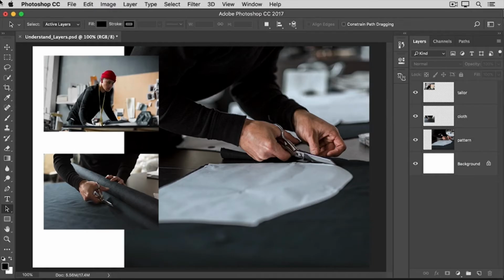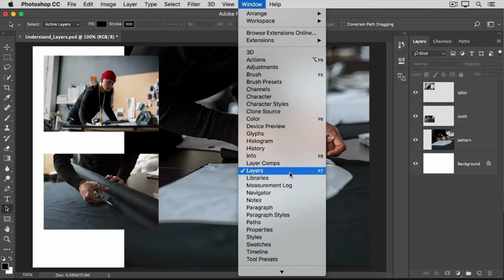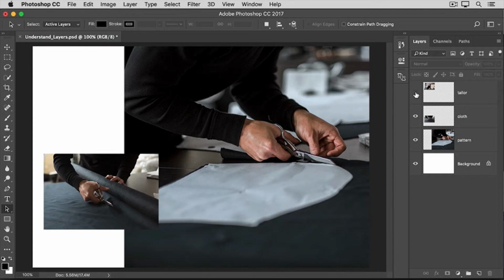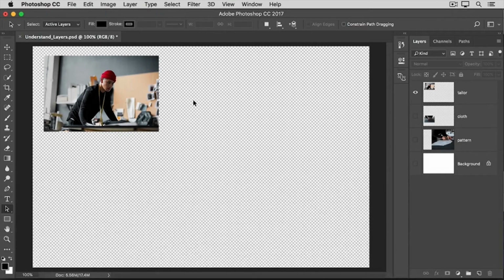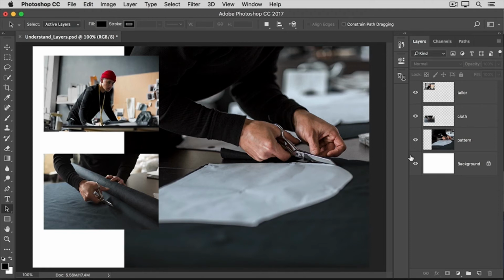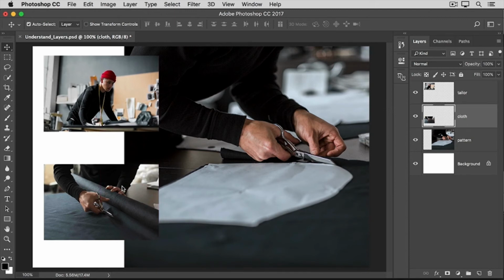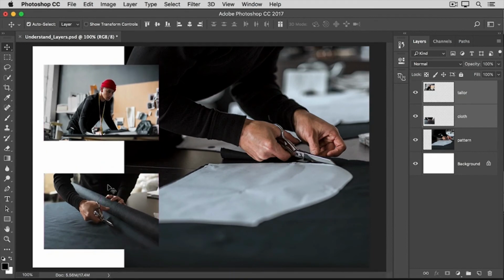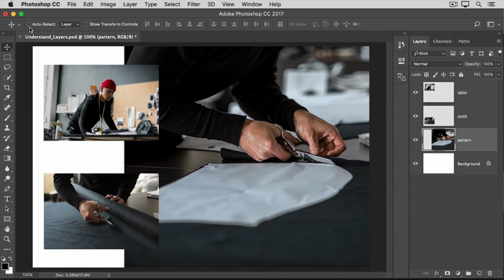How To Understand Layers In Adobe Photoshop Tutorial 10 @VLoideo's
What you learned: To view and select layers in the Layers

Layers contain the images, text, or objects that make up a layered file. They let you move, edit, and work with content on one layer without affecting content on other layers.
In the Layers panel, click the eye icon to the left of a layer to hide its content. Click again in the same spot to reveal the content. This is a useful way to remind yourself what’s on a particular layer.
A layer must be selected in order to make changes to it. In the Layers panel, click once to the right of a layer name to select that layer. To add more layers to your selection, hold Control (Windows) or Command (macOS) as you click other layers.

VLoideo's